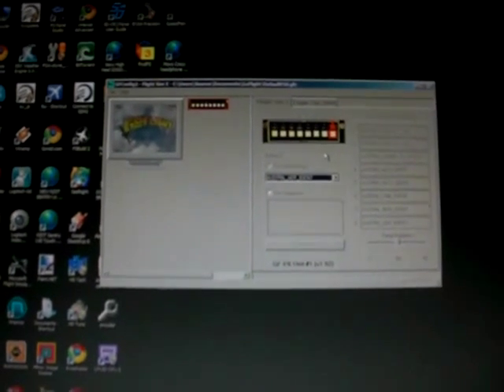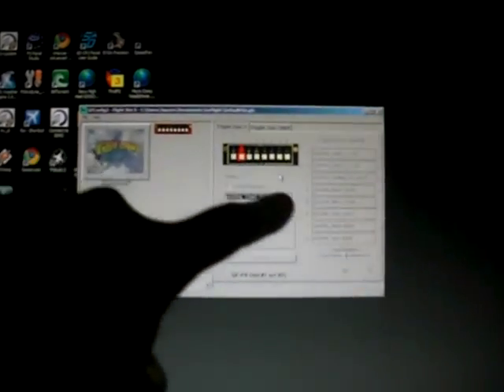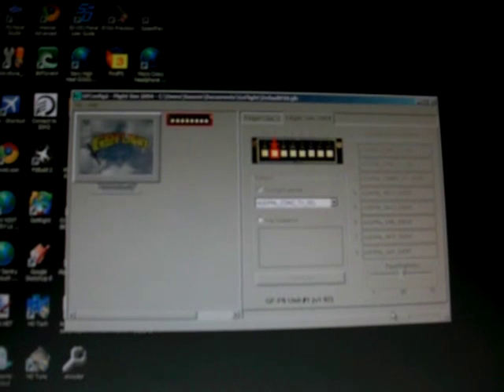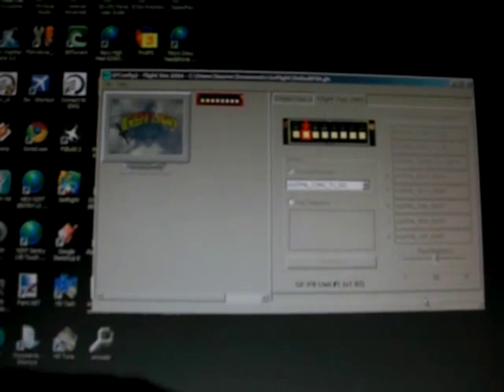FSX & FS9 Part 1 of How To Configure GoFlight Avionics USB Device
In this video I demonstrate how to set up and configure the GF-P8 unit from GoFlight Avionics.